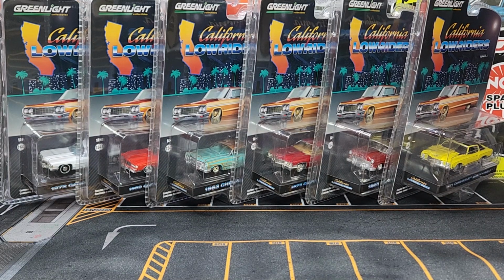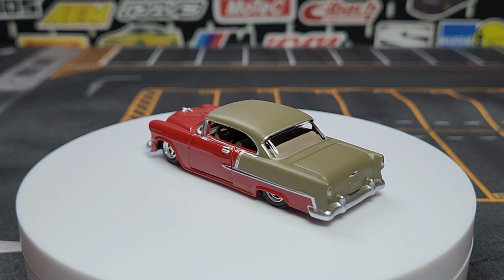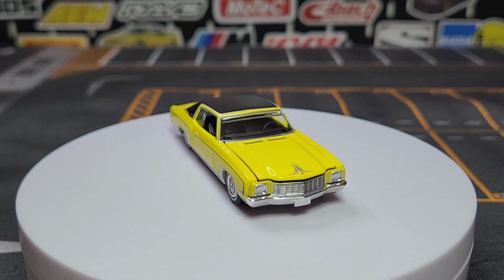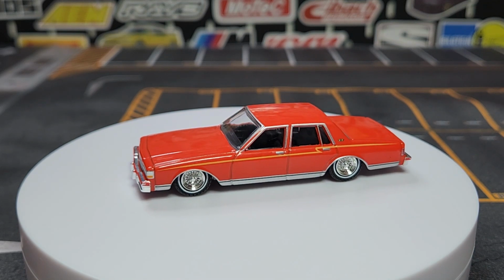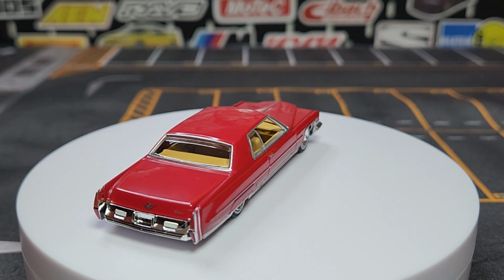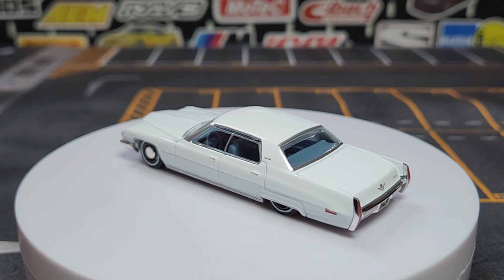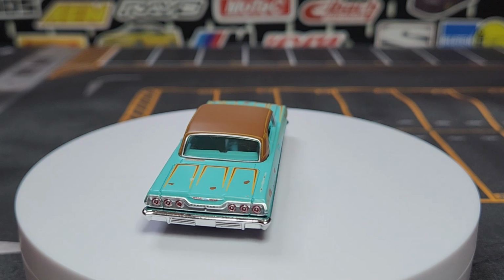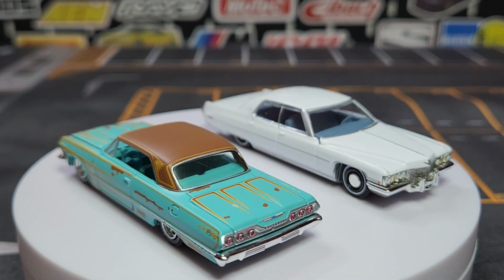Unboxing: Greenlight California Lowriders - Series 3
A new lowrider series is finally here! Greenlight has finally addressed their quality problems.